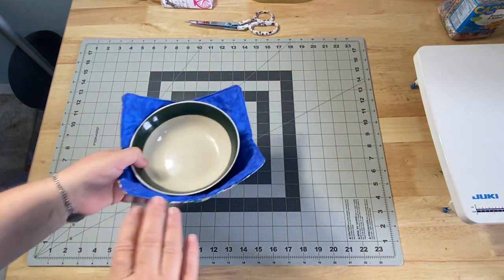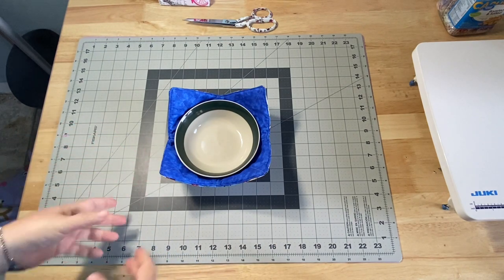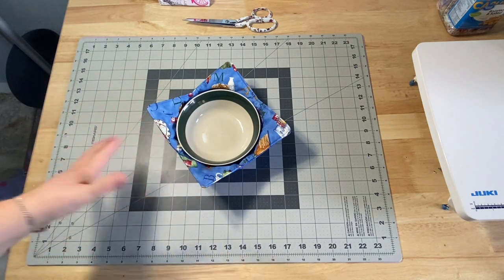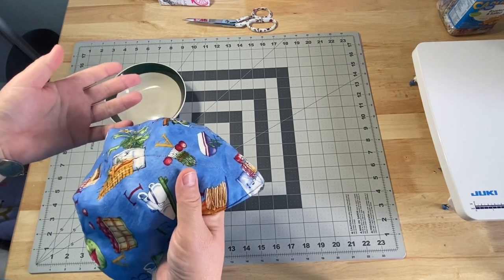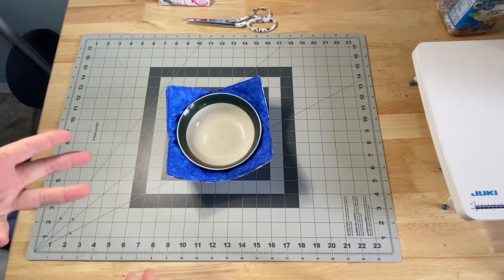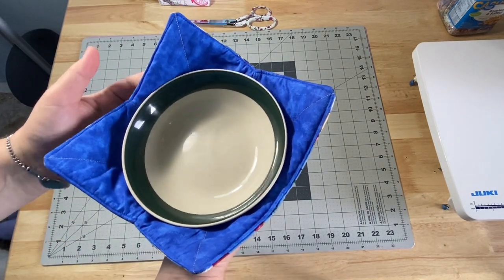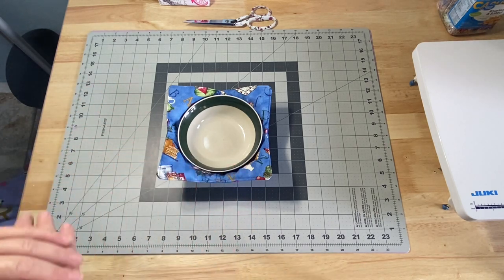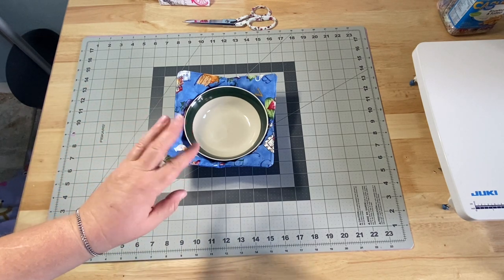Live-Stream Material List Let's Make Bowl Cozies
For safety reason all bowl cozy supplies must be 100% cotton. From the thread through to the batting and fabric all need to be cotton only. Make sure your batting does NOT contain any scrim. Anything besides 100% cotton can and has caused fires in other people's microwave. If you're not sure something is 100% cotton then it might be best to use something that you do know is 100% cotton.

I am using 2 - 10" pieces of cotton fabric and 2 - 10" pieces of cotton batting but you can use different sizes to create different sizes of bowl cozies.

This blog post gives measurements for 3 different sized bowl cozies

The majority of videos and blogs that I watched or read basically made their bowl cozies the same way. This is the blog post that I followed -